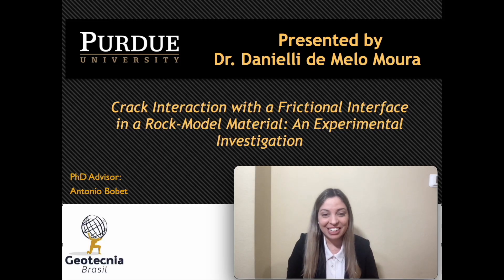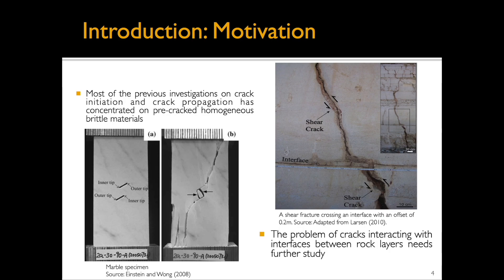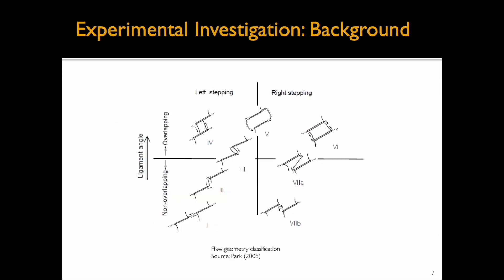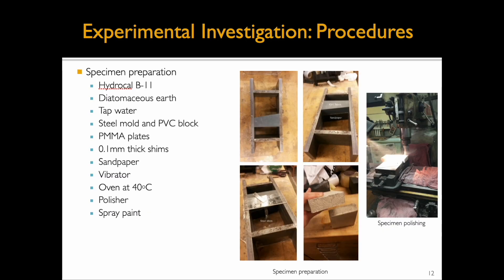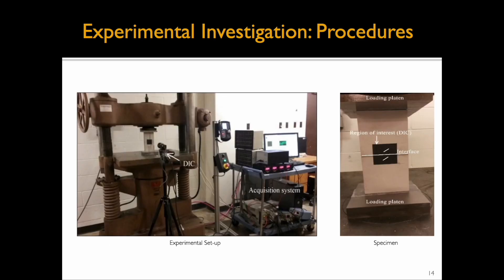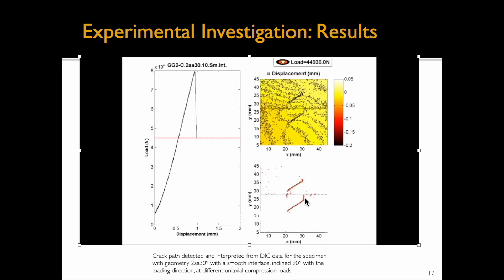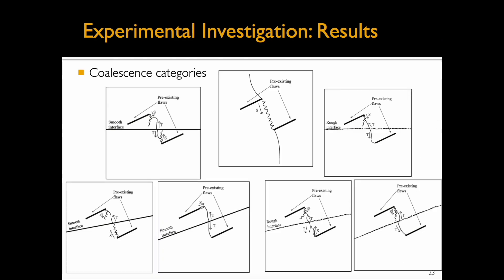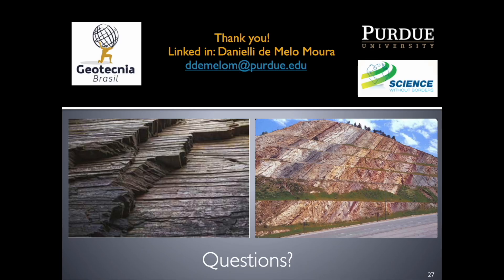Crack Interaction with a Frictional Interface in a Rock‑Model Material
The channel and group Geotecnia Brasil is honored to present this event with Dra. Danielli de Melo Moura.

This presentation discusses the influence of frictional interfaces on fracture mechanisms in layered rock-like materials under compression.

Danielli is a PhD in geotechnical engineering  at Purdue University  with an interest in contributing to a deeper understanding of rock fracture mechanics. During her PhD research, she has investigated the effects of an interface on the fracturing mechanisms (i.e. crack initiation, propagation and coalescence) in layered rock-model materials. Her supervisor was  Professor Antonio Bobet.

After earning her Bachelor’s degree in civil engineering from the Universidade de Pernambuco in Brazil, Danielli worked for the Brazilian government for three years where she supervised both construction and maintenance of earth-filled and concrete dams in the state of Pernambuco. In 2014, she was granted the Science without Borders scholarship to fund her graduate studies at Purdue University. Danielli obtained her Master’s degree in civil engineering from Purdue in 2017 and Doctor Degree in 2021